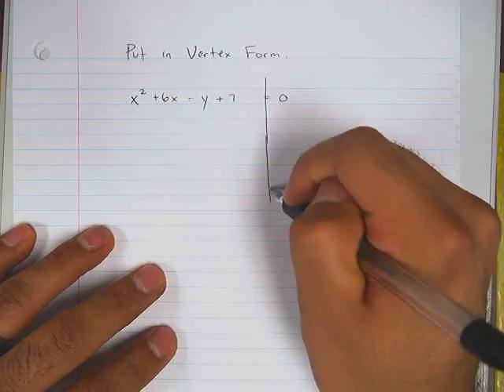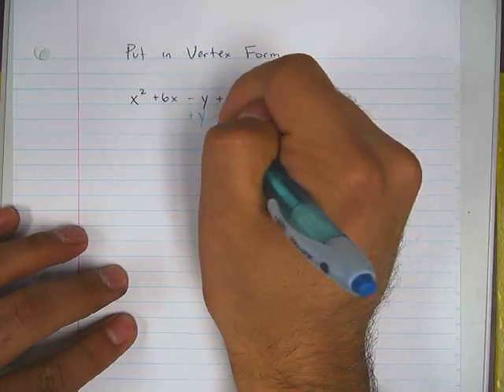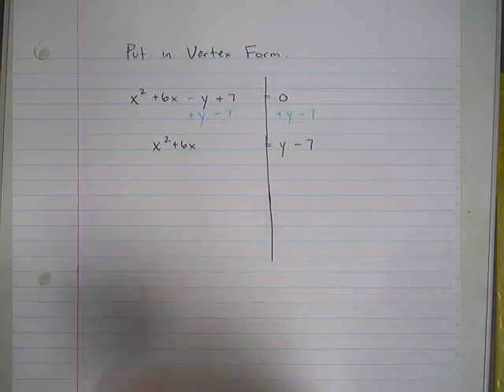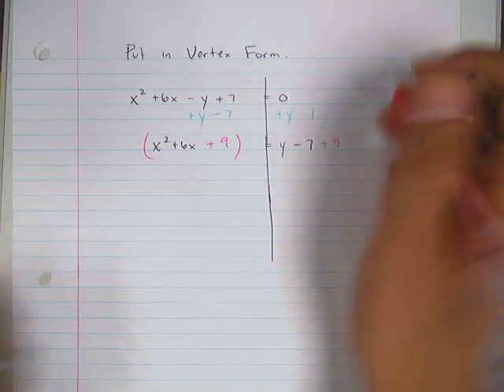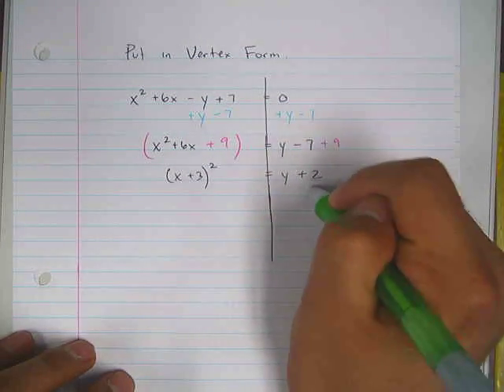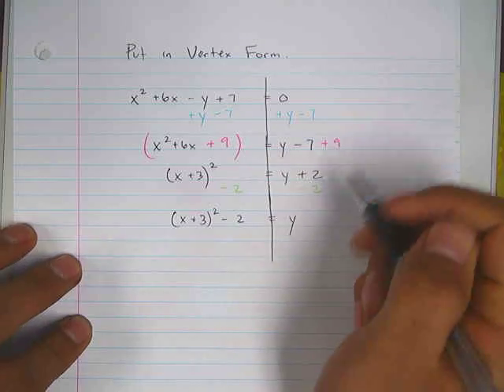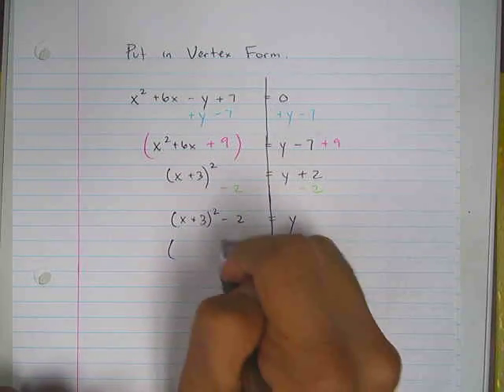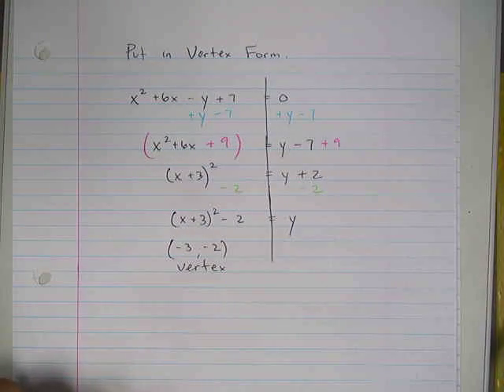Moya Math Algebra 2 (Writing Quadratics in Vertex Form 7).avi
How to write quadratics in vertex form.  This is an in class demo.  Quality is not as good as other videos because I recorded it using a a document camera.  You might have to ajust your volume.  However, this video goes step by step on how to complete the square in order to write a quadratic in vertex form.